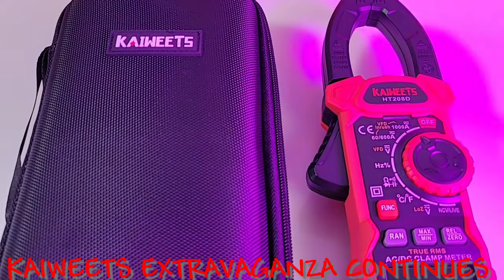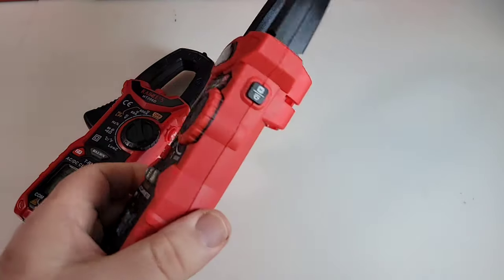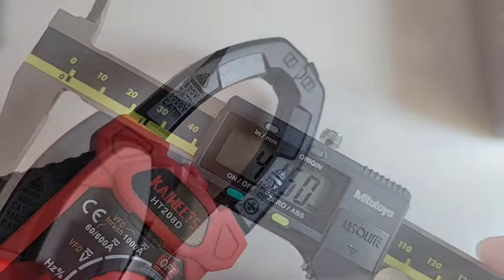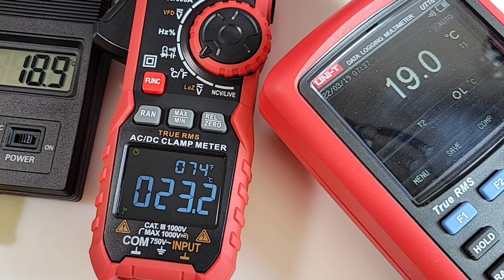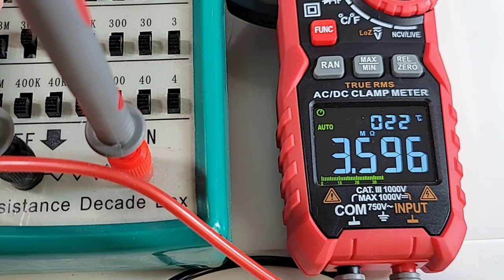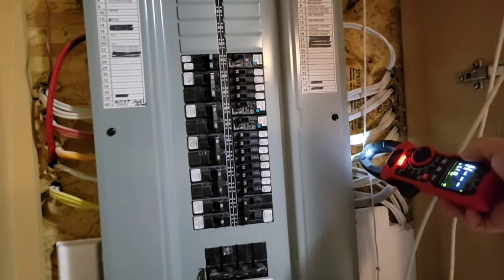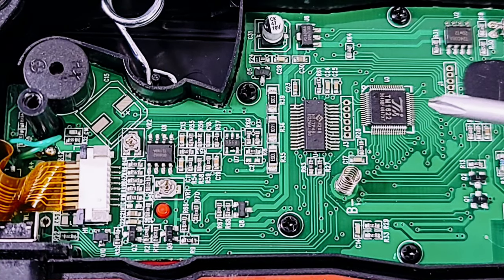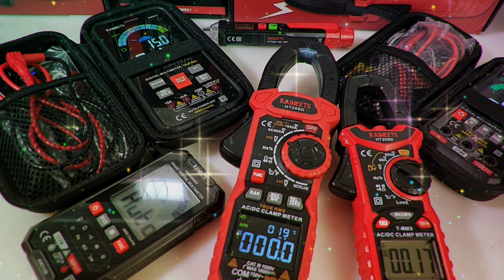KAIWEETS HT208D AC/DC CLAMP Review & Teardown!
🌐 💥KAIWEETS HT-208D High Performance CLAMP METER is one of the BEST CLAMPS on the market..at ANY price! Solar testing ready!
💥4.5 STARS!💥

                                      09/15/2022

6.  HABOTEST HT108L            A
7. UNI-T UT120C 💥               P

5V Precision Voltage Reference (as used in Review, designed by Fred Chu)